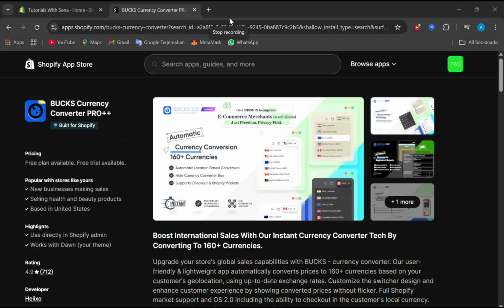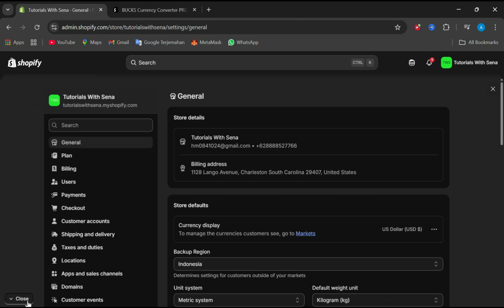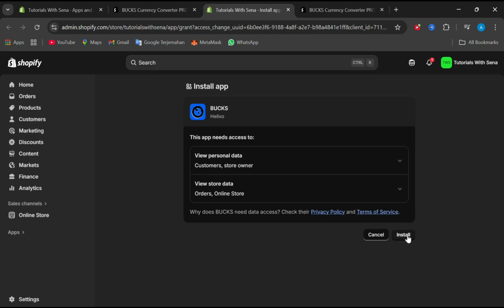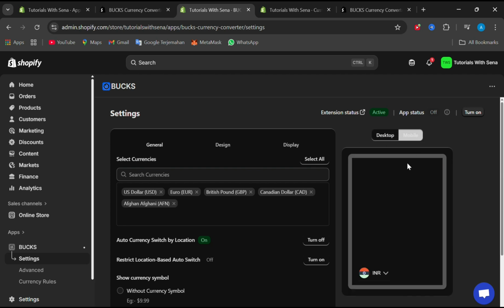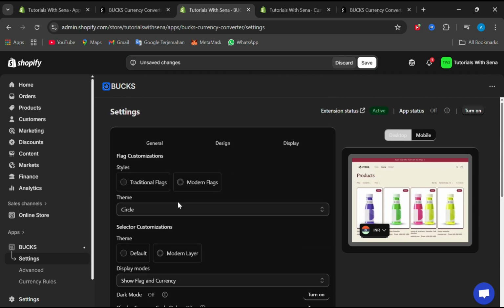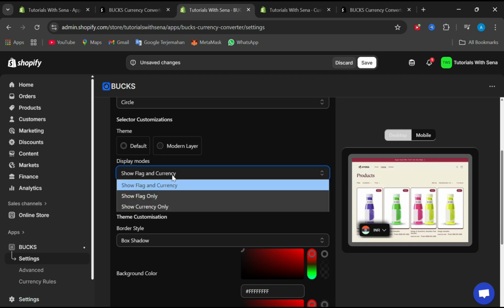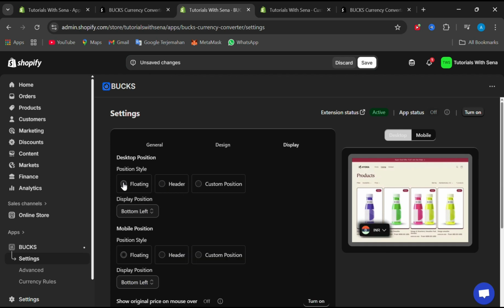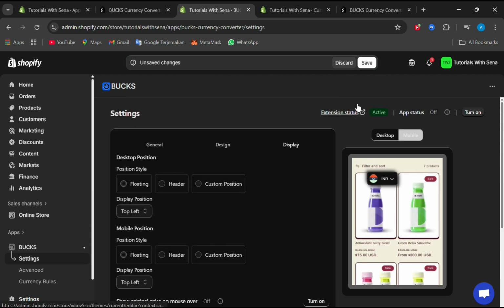Best Free Currency Converter App on Shopify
Learn about the best free currency converter app on Shopify to make your store global-ready. This tutorial will guide you through installing and setting up a currency converter so your international customers can shop in their local currency, improving trust and boosting sales. Perfect for beginners looking to expand worldwide.

📌 What you’ll learn in this video:

* Best free currency converter app for Shopify
* How to install and set it up quickly
* Customizing currency converter settings
* Enhancing customer experience with local currencies
* Tips to boost international sales on Shopify